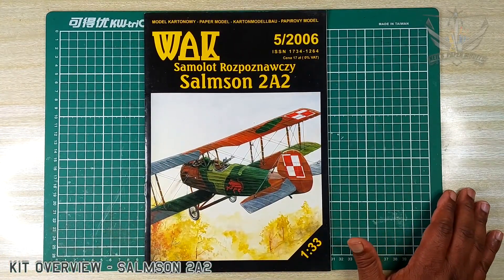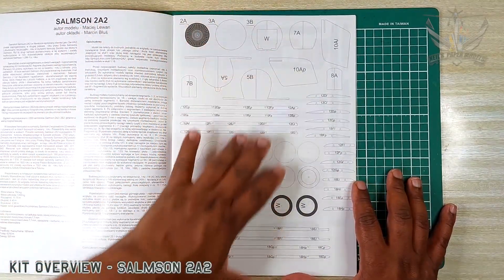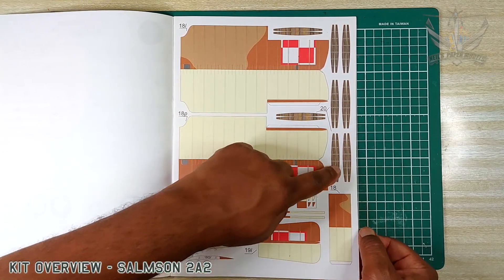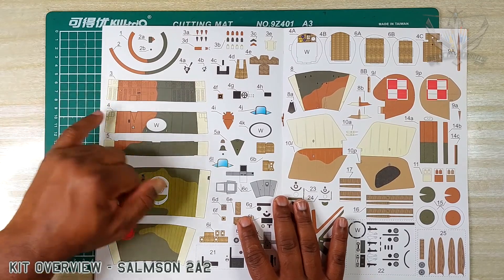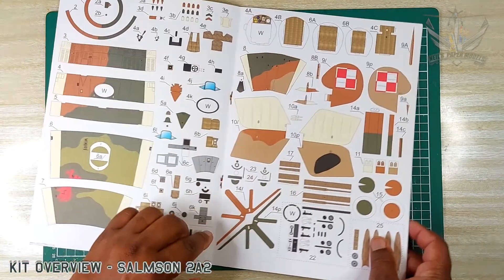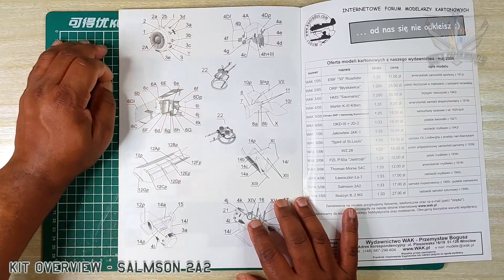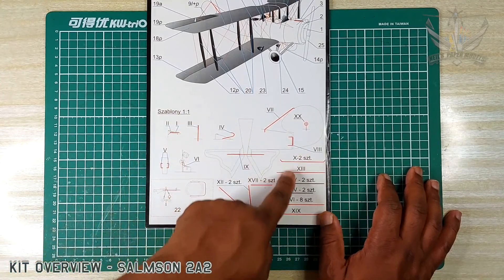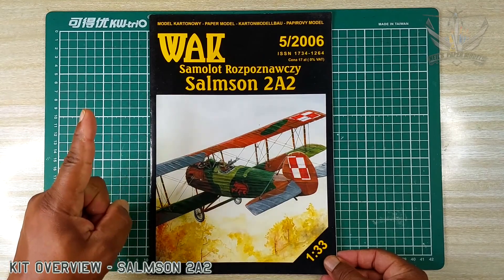KIT OVERVIEW - SALMSON 2A2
Presenting an overview of each kit I have before building. This one is from WAK.  scale is 1:33.

Cheers.